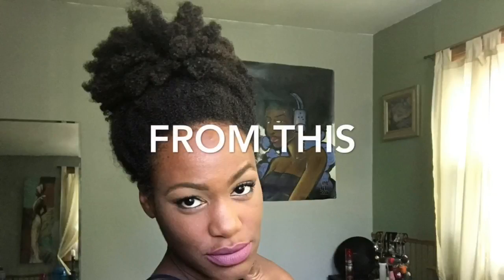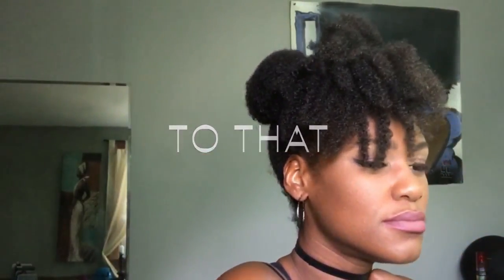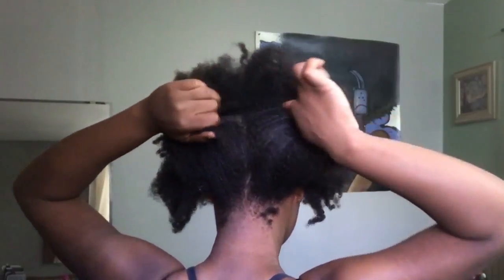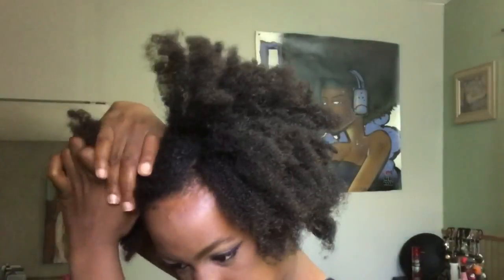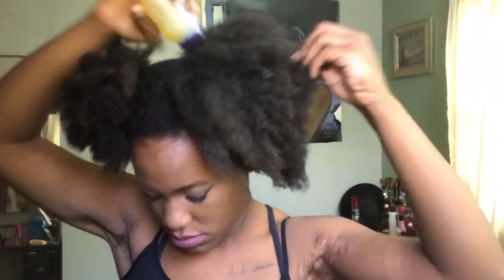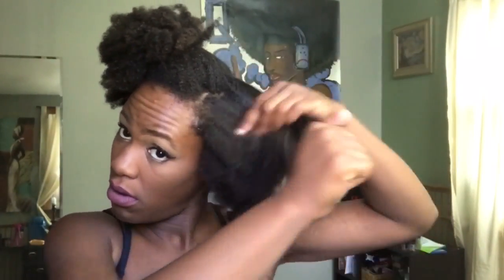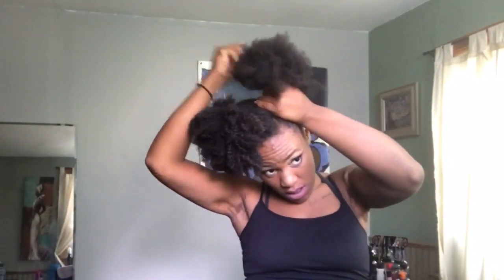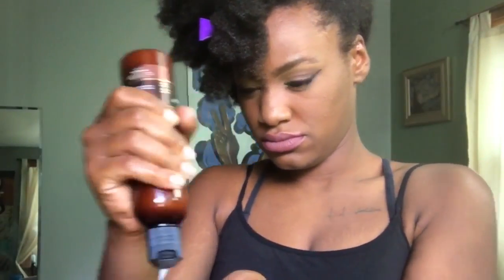Styling 4c Natural Hair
Welcome to the 2nd video in my "fix a fail" series.  When it comes 4c natural hair there is no taking a night off. Some naturals don’t require a re twist at night well this natural does! If I don’t then I wake up like dis. Watch this video to see how I recover from this dry dusty puff that I fell asleep on.